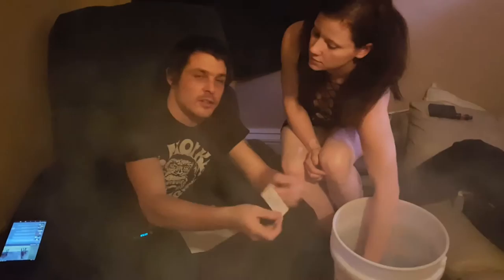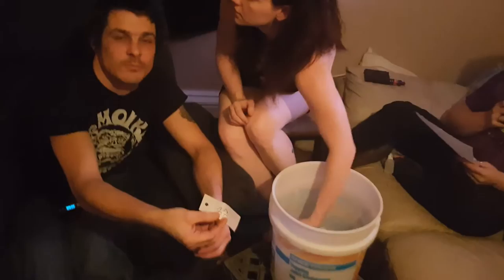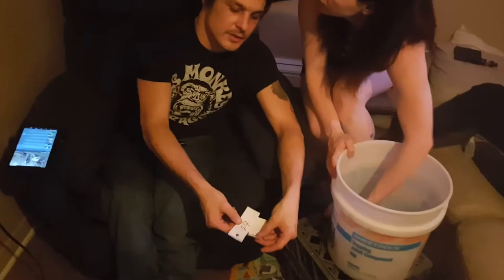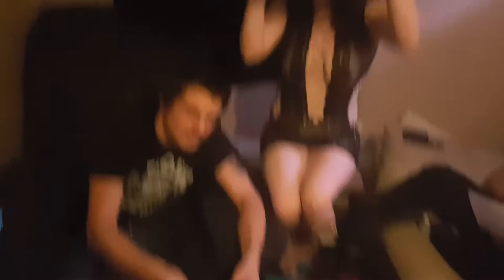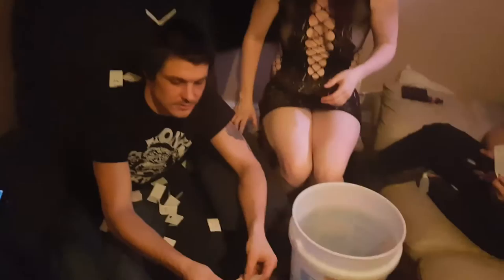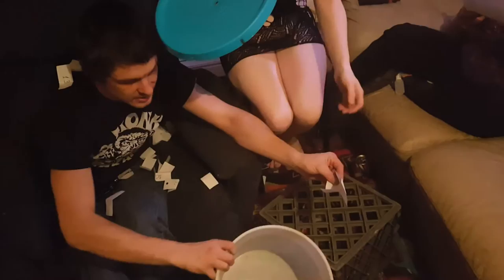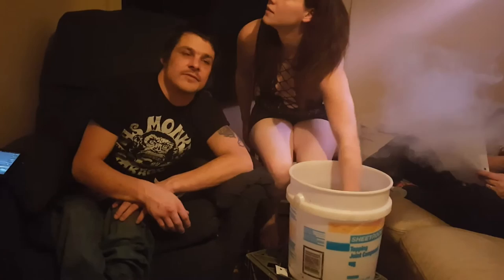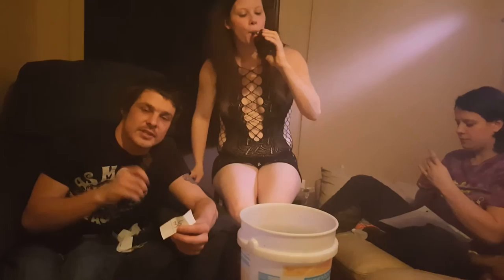Dips drips first 100 giveaway